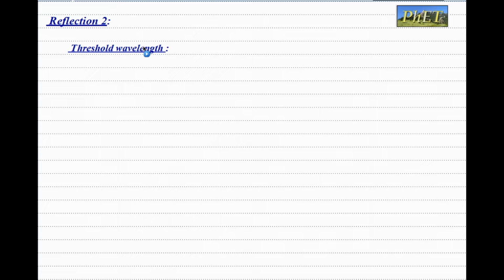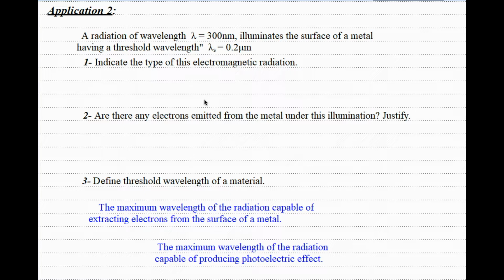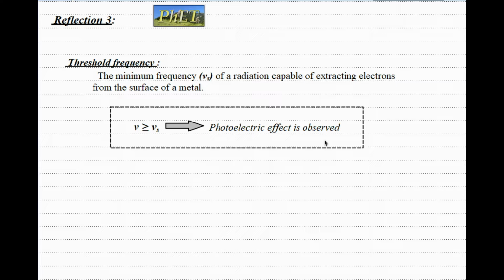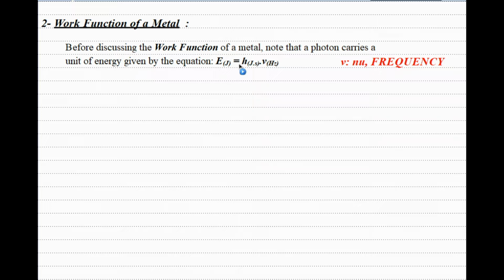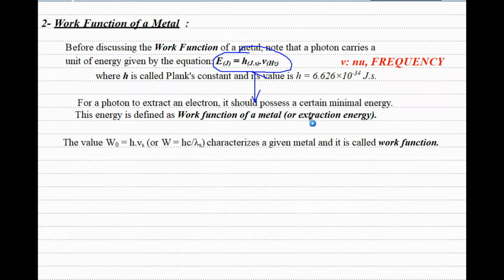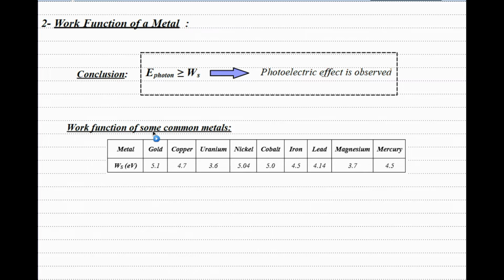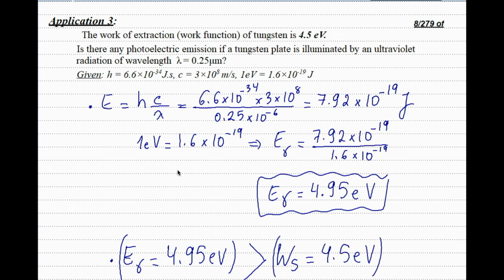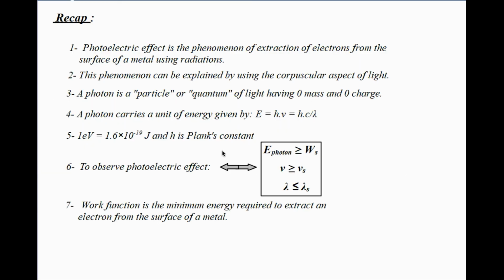GLS Physics Chapter 16: Photoelectric Effect (Part 2)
Reflection on the experiment of the cathode tube (Photoelectric effect). Then, definitions required in this chapter and an application is solved.